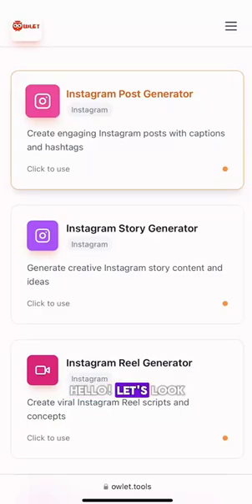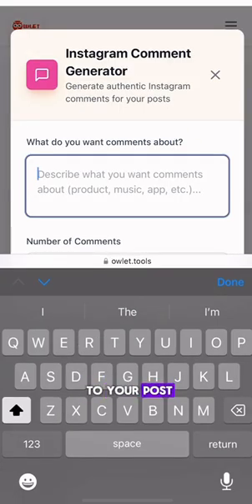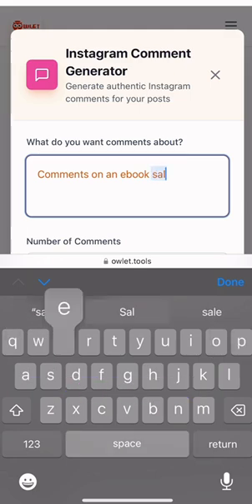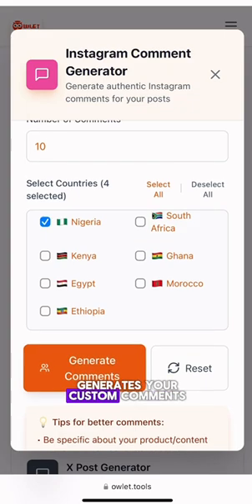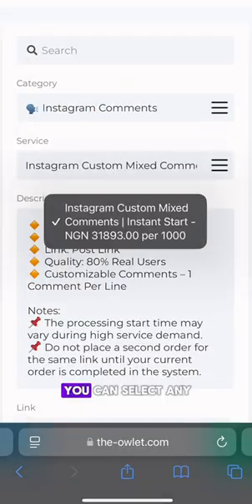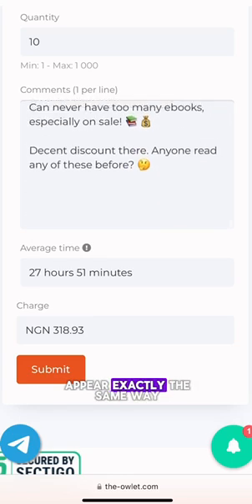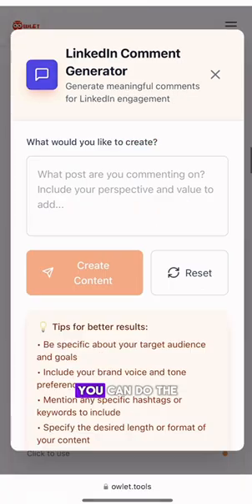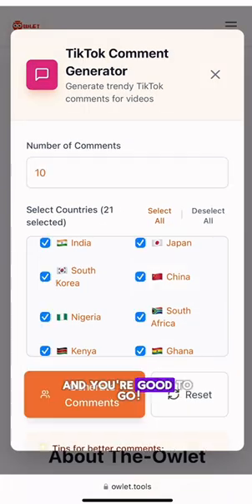How to use Owlet tools to generate comments for your social media posts